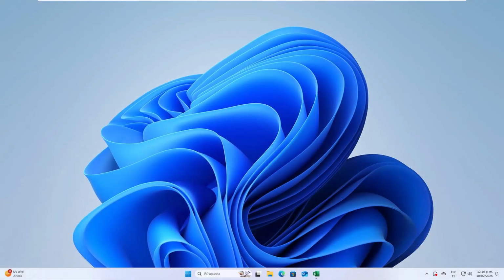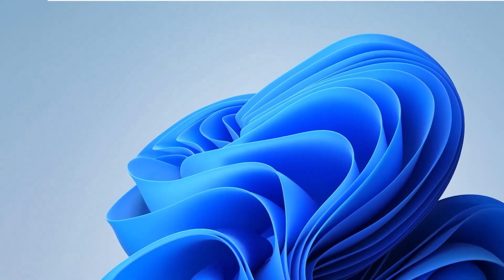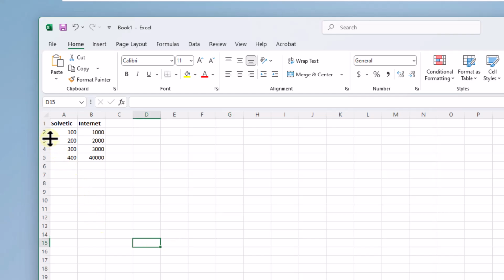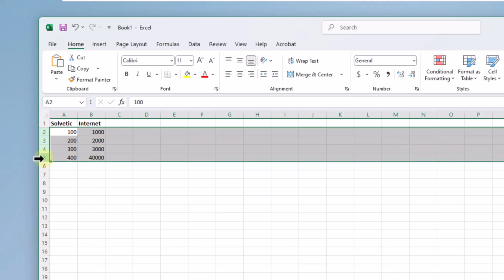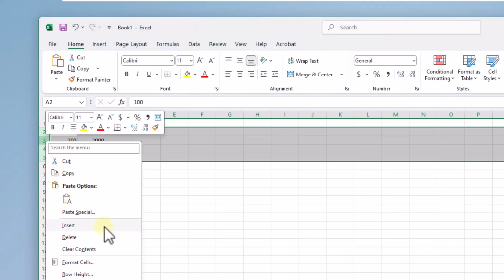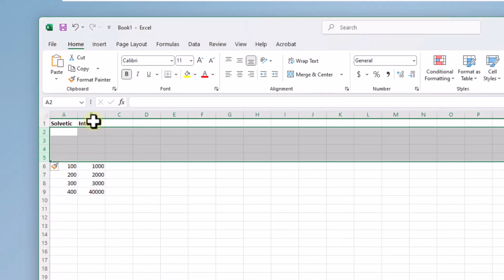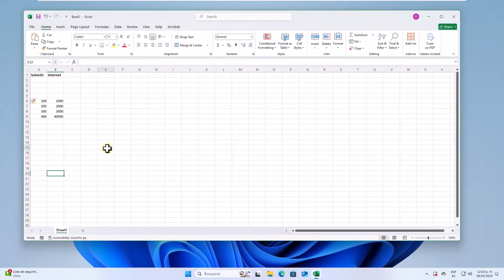How to Add Multiple Rows Excel ✅✅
Solvetic_eng video-tutorial ▶️ 𝗔𝗟𝗟 👉 Need to insert several rows in Excel without doing it one by one? Welcome to a new Solvetic video, where we help you work faster and smarter with your spreadsheets. In this tutorial, you’ll learn how to add multiple rows Excel using quick and efficient methods to organize your data in seconds. And if this video helped you, we’d really appreciate a like — it helps Solvetic keep creating useful content for you.